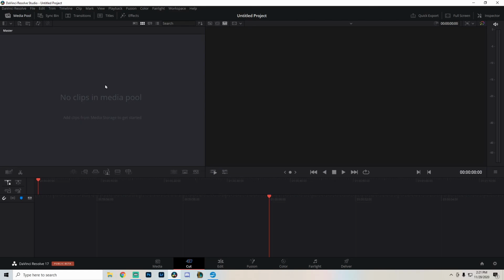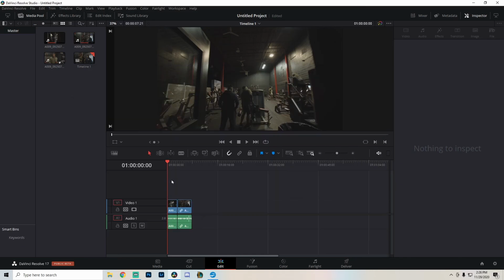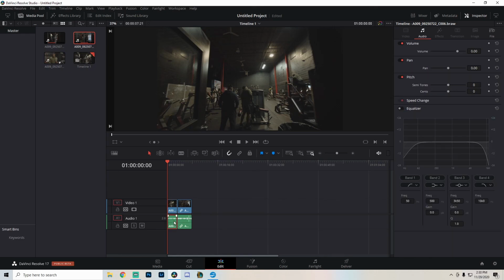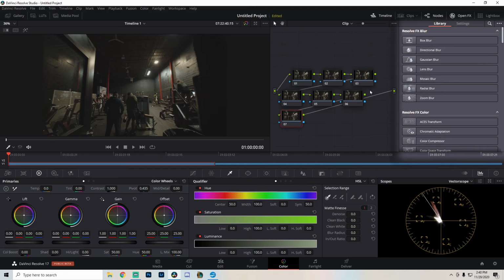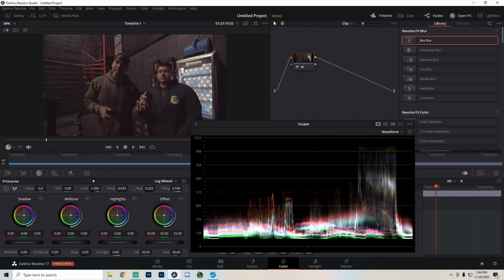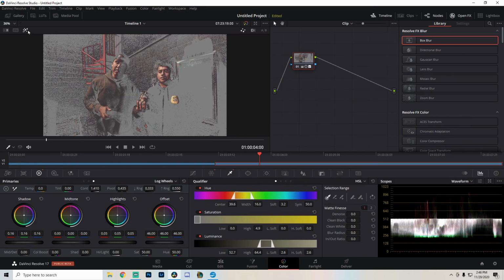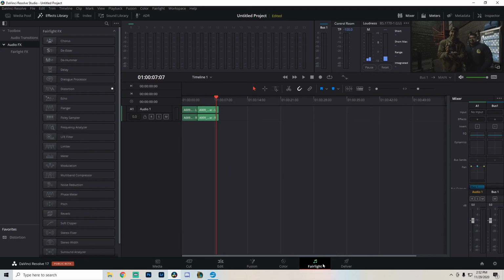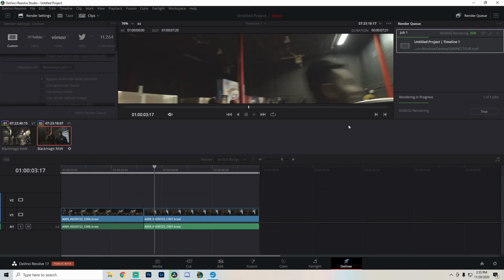USERs Guide to DAVINCI RESOLVE Beginner Walkthrough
📥 Learn the Ultimate Process for Editing Videos FASTER in ANY Video Editing Software (FREE GUIDE)

Timestamps:
00:00 - DaVinci Resolve Tutorial for Beginners
01:58 - The Davinci Resolve Interface
02:40 - How to SET UP A PROJECT in Davinci Resolve
04:02 - How to IMPORT footage in Davinci Resolve
04:53 - How to CUT footage in Davinci Resovle
05:17 - How to BRING IN FOOTAGE in Davinci Resolve
05:29 - The Davinci Resolve Editing Timeline Interface
07:33 - How to REMOVE footage in Davinci Resolve
11:26 - How to ADD B-ROLL footage in Davinci Resolve
14:08 - How to ADD AUDIO in Davinci Resolve
15:26 - How to ADD TEXT & TITLES in Davinci Resolve
17:43 - How to ADD TRANSITIONS in Davinci Resolve
20:57 - How to ADJUST AUDIO LEVELS in Davinci Resolve
24:30 - How to ADD KEYFRAMES in Davinci Resolve
26:22 - How to ADD AUDIO EFFECTS in Davinci Resolve
27:15 - How to COLOR GRADE in Davinci Resolve
27:47 - The Davinci Resolve Color Grading Interface
28:33 - How to use the COLOR WHEELS in Davinci Resolve
30:25 - How to adjust CONTRAST & SATURATION in Davinci Resolve
31:22 - How to COPY COLOR GRADE SETTINGS in Davinci Resolve
32:22 - How to EXPORT in Davinci Resolve

Learn how to build an audience, generate new leads on autopilot and SCALE your business with video step-by-step in our fast-track Primal Video Accelerator program!

Become a Primal Video Insider (100% free) to access advanced workshops, bonus trainings, and regular PV updates